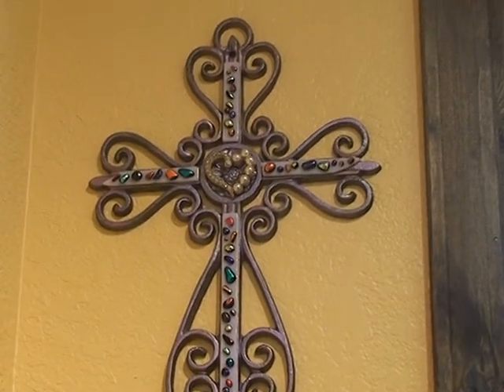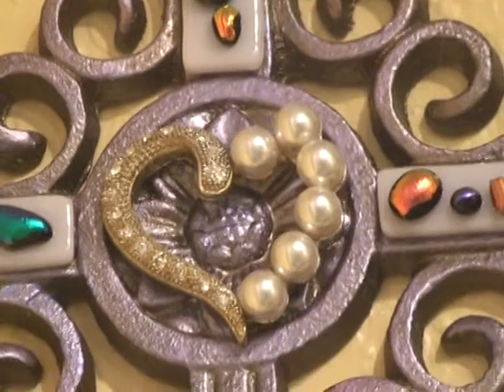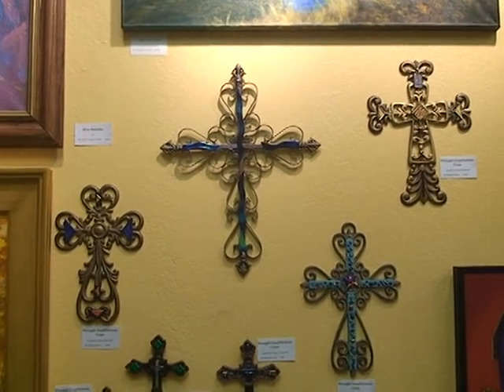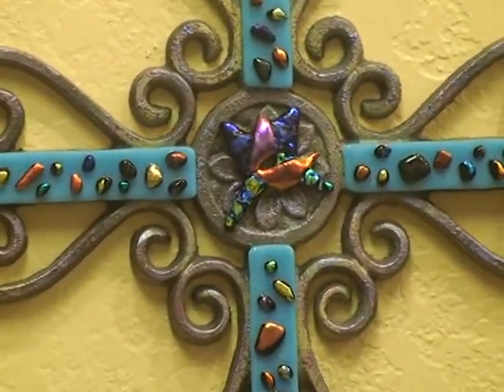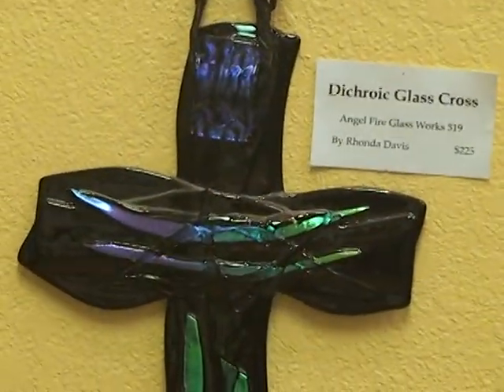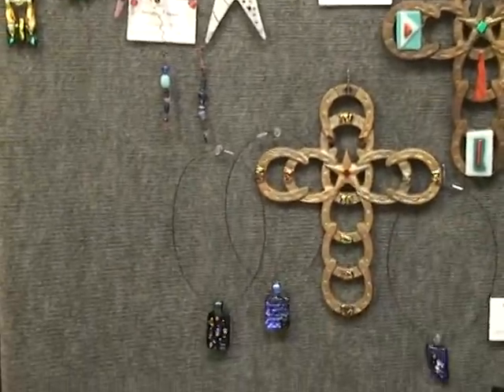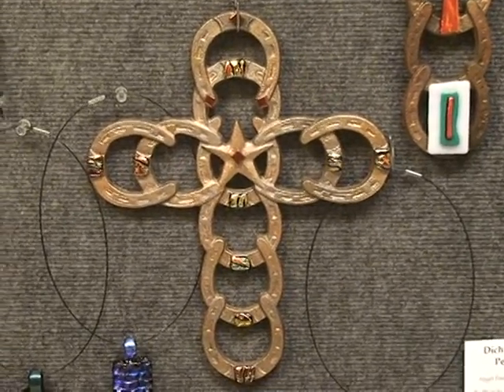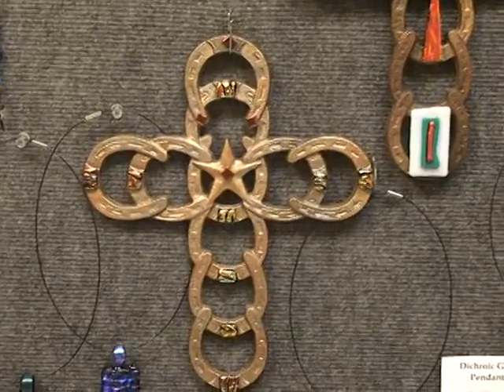Katherine's ArtSpace Gallery Presents: Rhonda Davis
Rhonda Davis, Angel Fire Glassworks make some dazzling beautiful glass pendants,; earrings and these lovely crosses.  They'll add color and sparkle to any room.